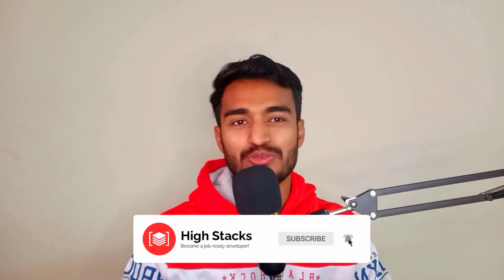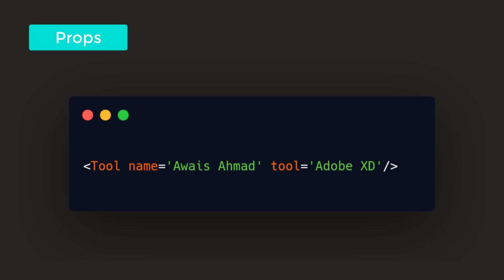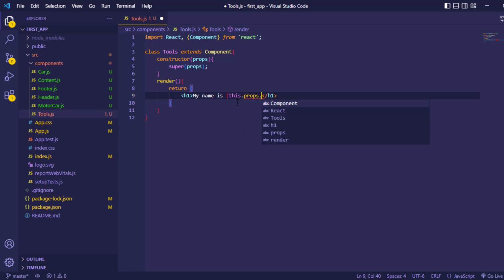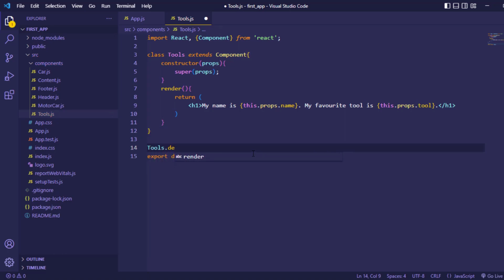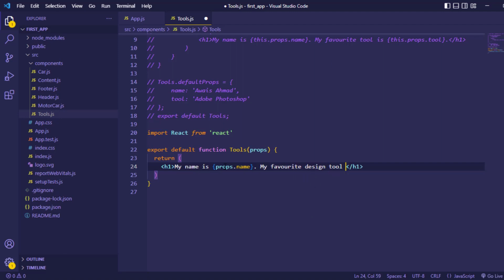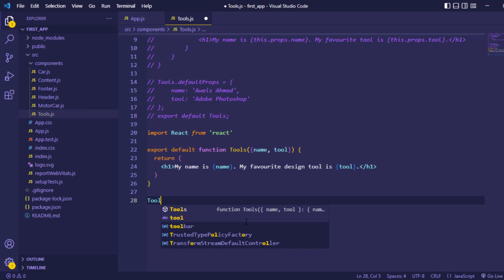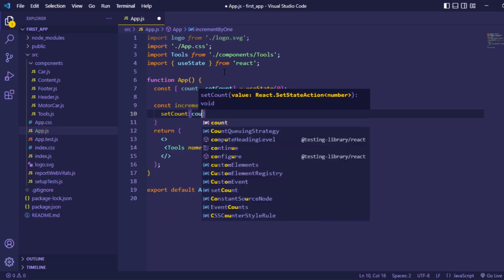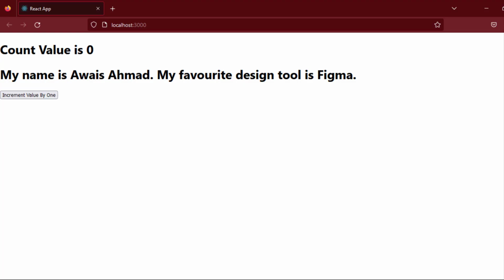What are Props in React.js? How to use Props in React.js?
🙋 Learn to use Props in your React.js App! Free Course!